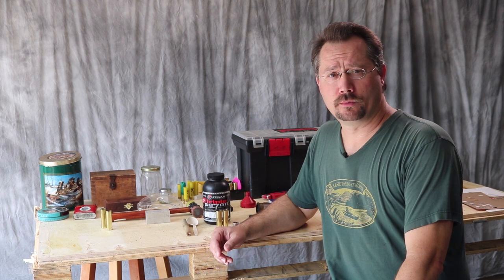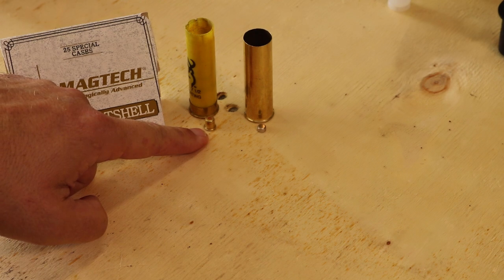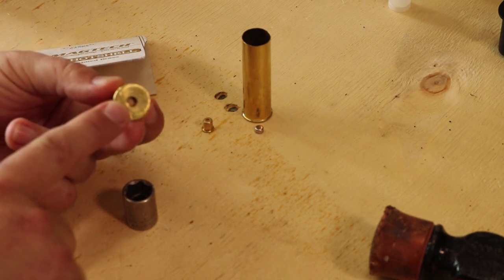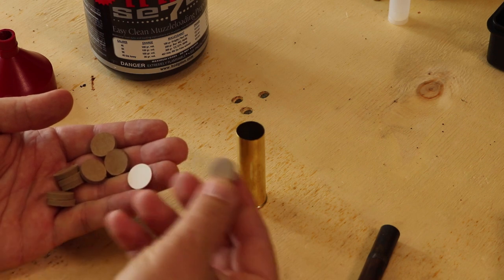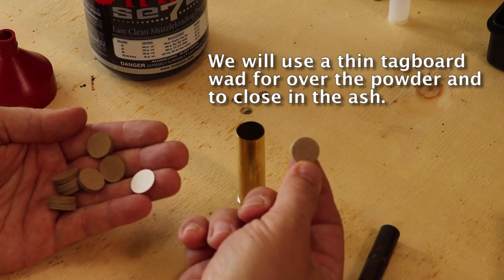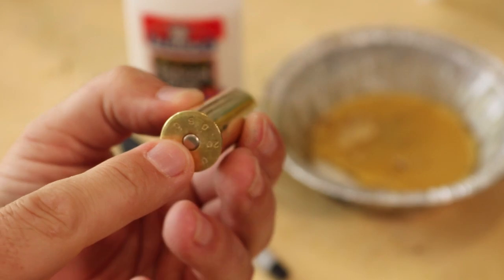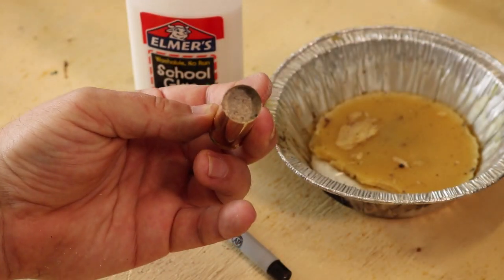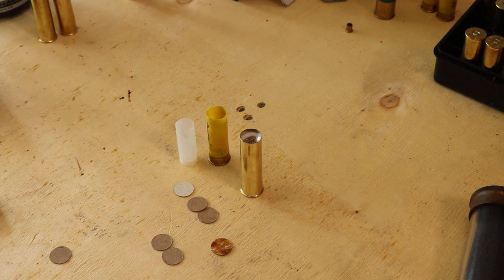How to Load Cremation Ashes into Shotgun Shells - Shotgun Funeral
For a different way to spread cremation ashes, they can be fired from a shotgun. In this video, I show how I home-loaded cremation remains into 20 gauge brass shotgun shells.

Items you might find helpful:
Shot Shell Reloading Handbook
Leather Hole Punch Set
3/4" Circle Paper Punch
Sharpie brand fine point markers
Elmers school glue
Traditional Brass powder measure
Electronic Scale
Silhouette Cameo CNC Vinyl/Paper Cutter

If you want to get into doing a lot of reloading in general, the Lee Load-all is a popular machine.

For traditional wads for black powder, try searching for the brand name "Circle Fly"

My Gear:
Canon Digital Rebel T6i
Sennheiser Wireless Microphone